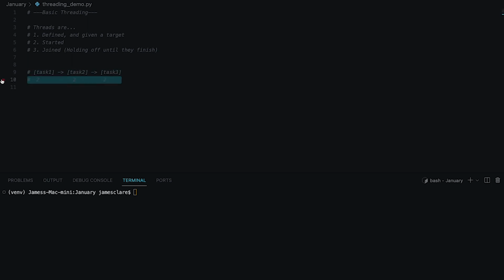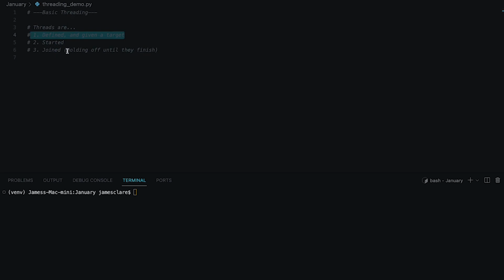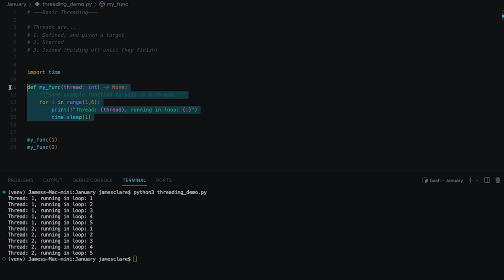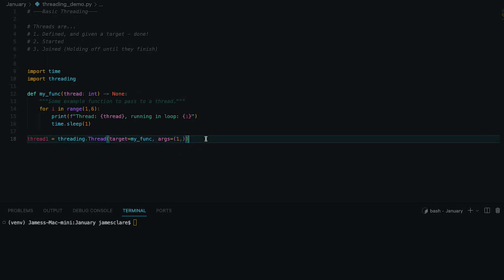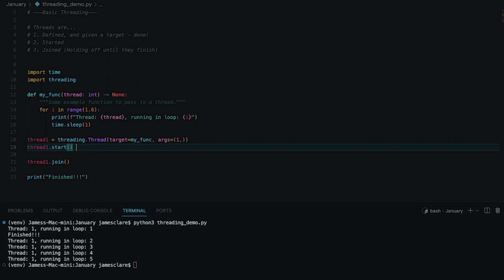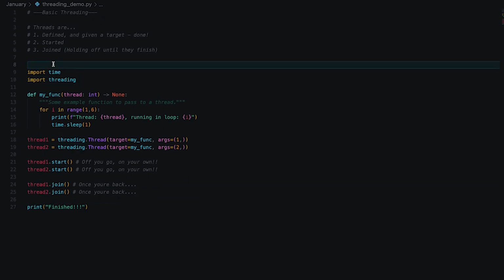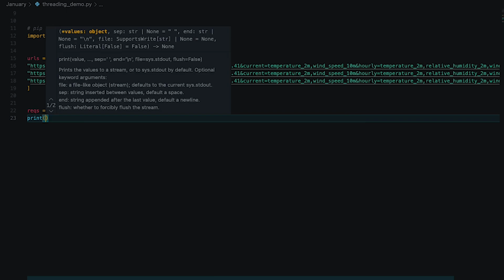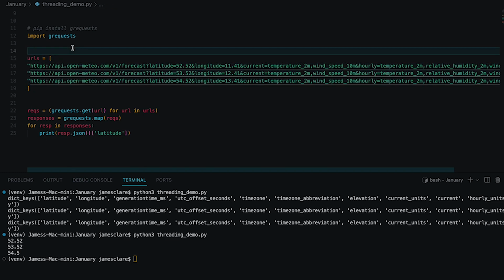Python 3 - The Basics of Threading (with Grequests!)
In this video, I'll cover how the basics of threading, and how to get multiple tasks to run at the same time. I'll also introduce a favourite library of mine.. Grequests!